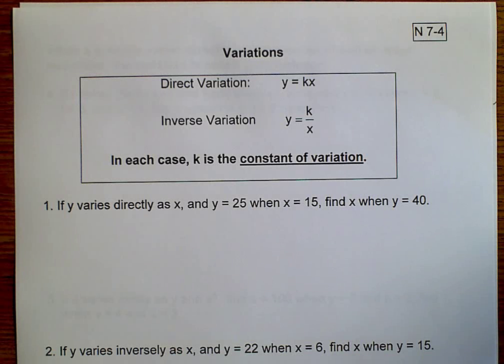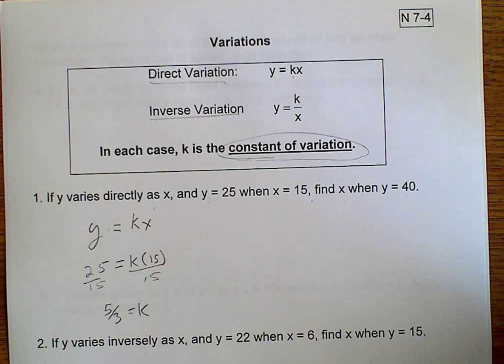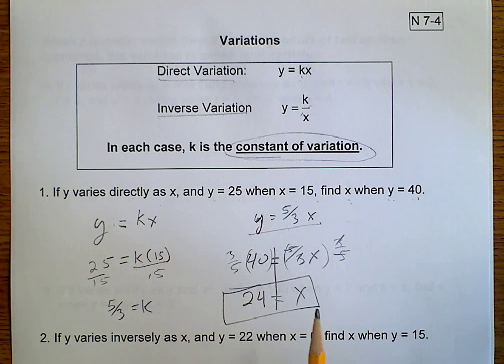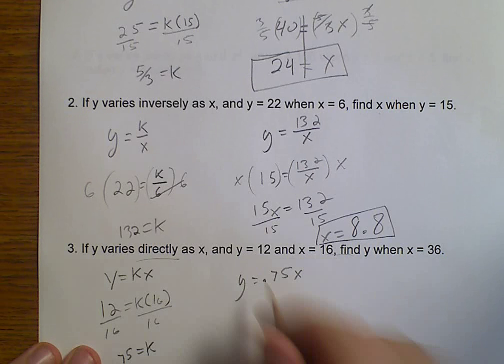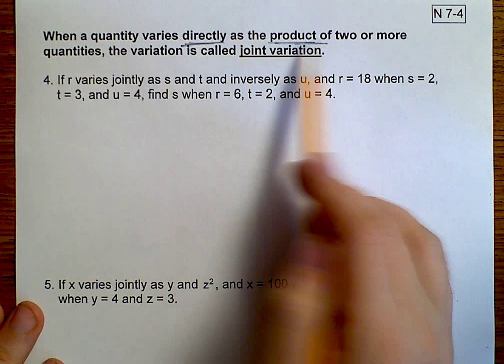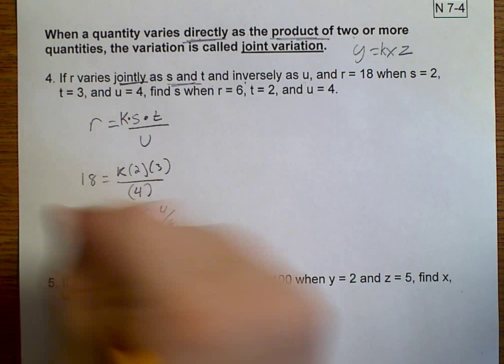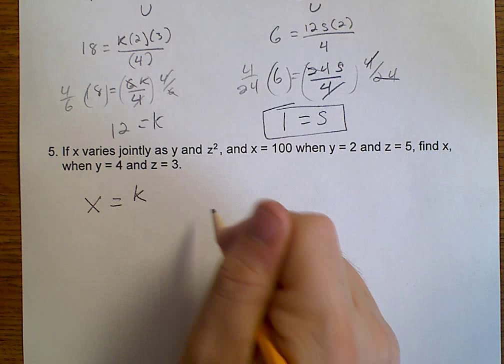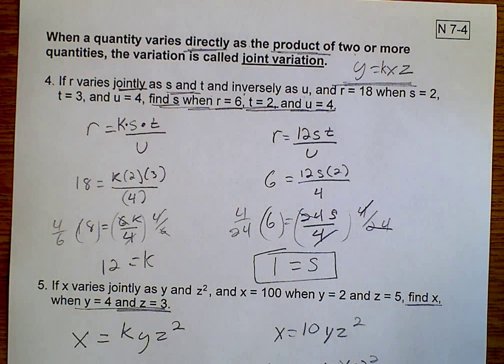Algebra 2 (Topic 7-4) Variations